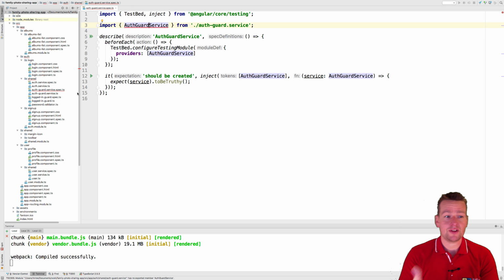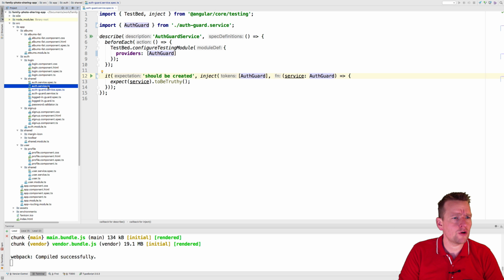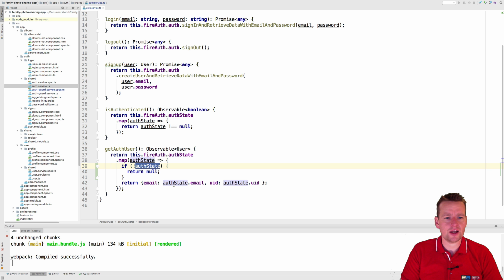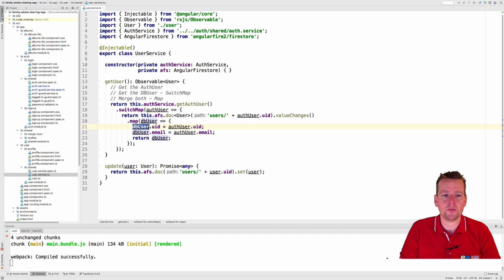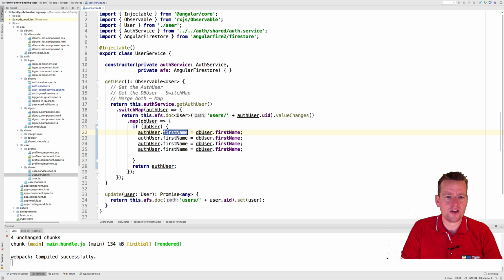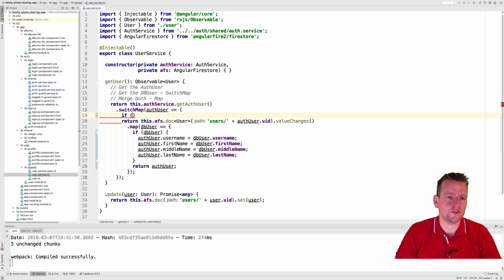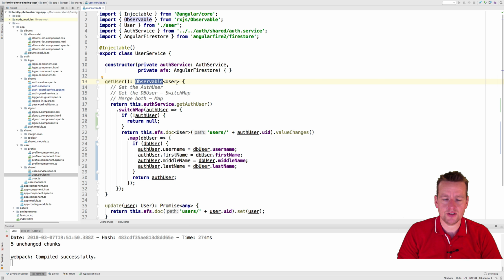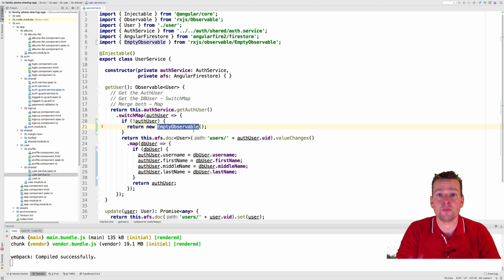The Advanced Photo Sharing App | S1p69 | Fixing a few null reference bugs in our services